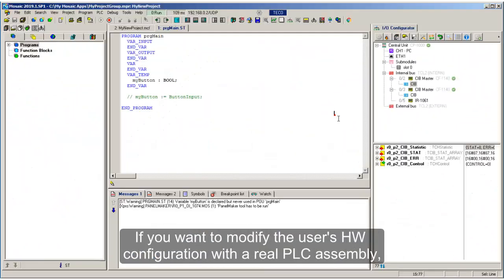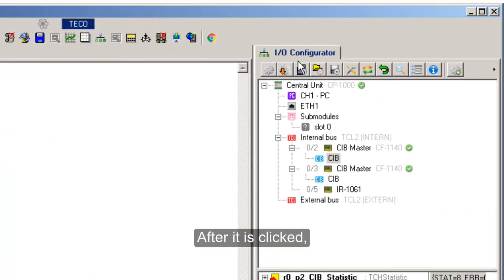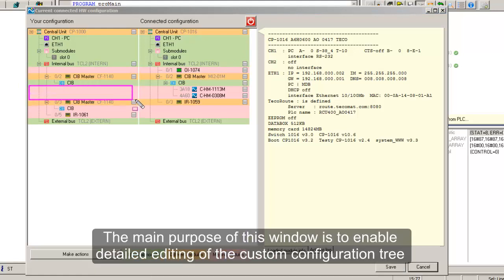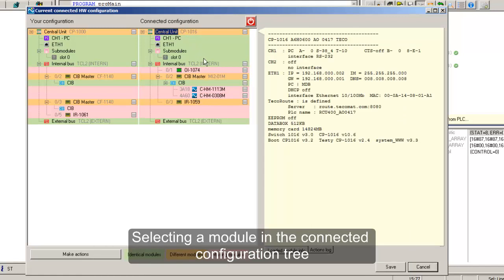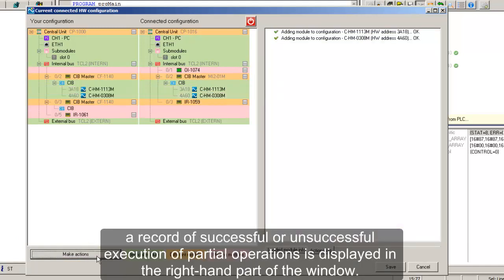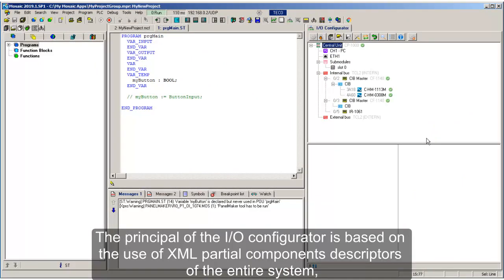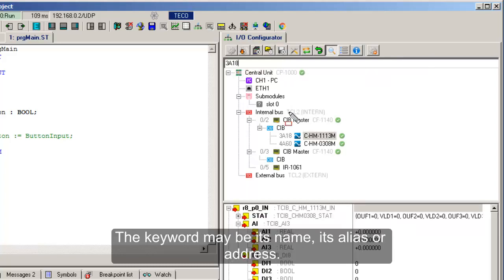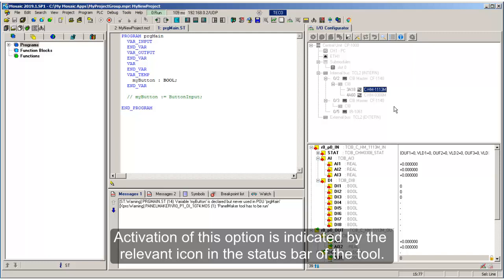Lesson 3.8 - Introducing the tool IOConfigurator Part 4